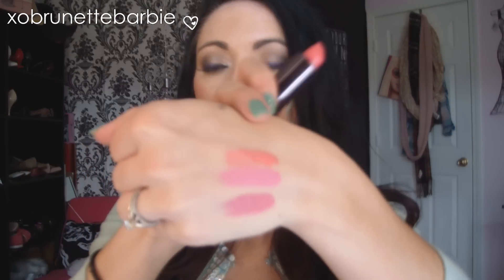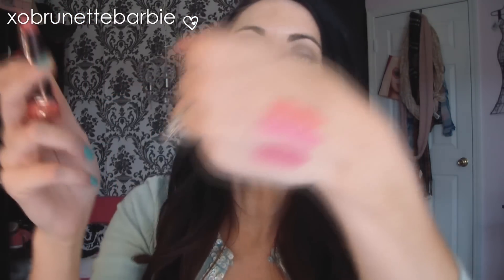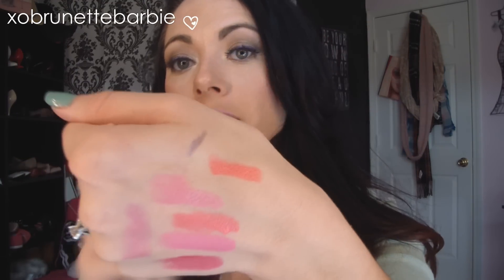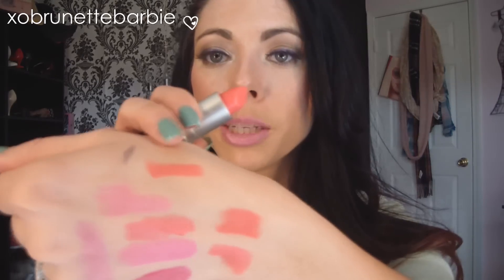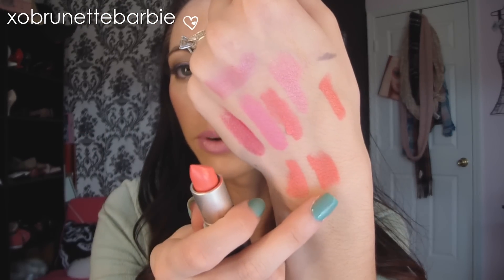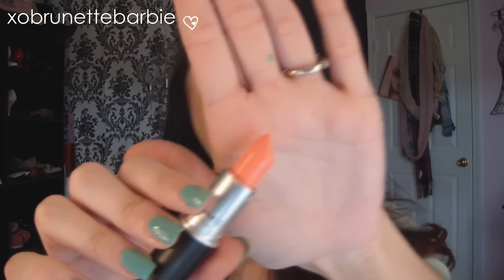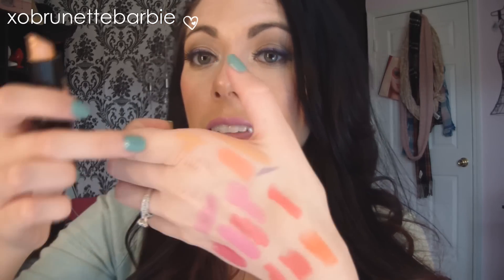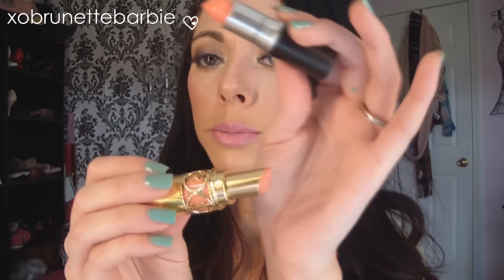Favorite SPRING 2012 Lippies♥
(¯`'·.¸(♥)¸.·'´¯)  Open. (¯`'·.¸(♥)¸.·'´¯)

Products Mentioned:
Revlon Lip butter Lolipop
Wet n Wild Doll House Pink
Covergirl Temptress Chartreuse
 Mac Naughty Saute
Mac Pink Popcorn
Mac Viva Glam Nicki
Mac Force of love
Mac Watch me Simmer
Revlon Siron
Mac Reel Sexy
Ysl #30

What I'm Wearing:
Naked on lid
Buck in crease
Sidecar on left side of lid
Hustle in V
Bootycall brow

Cheeks Mac Pink Cult
Cherry Culture 523 lashes
Mac PInk popcorn lipstick
Maybelline Color tattoo in painted purple for my eyeliner

xo Jenn